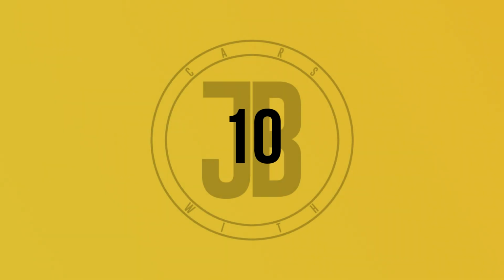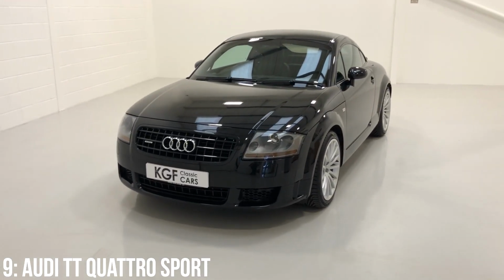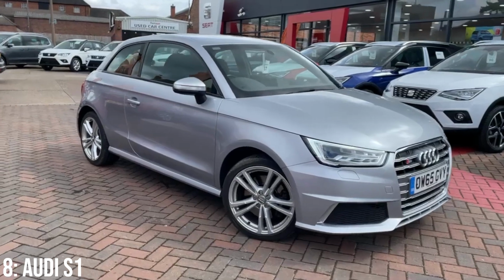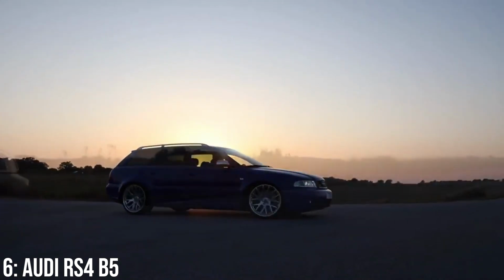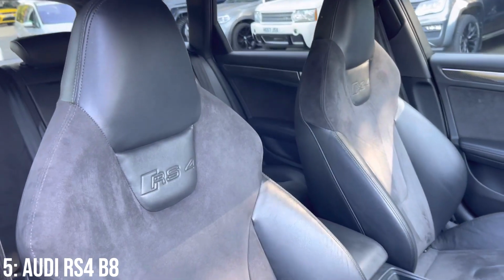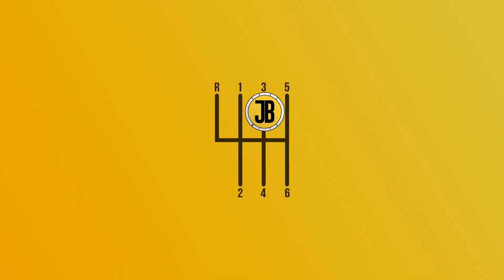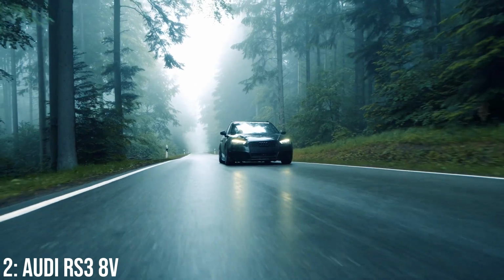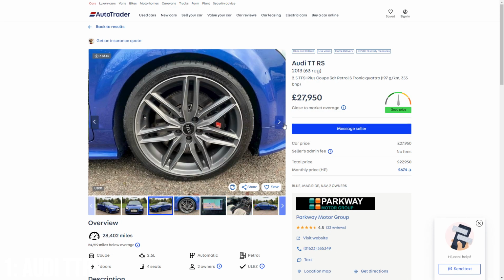10 CHEAP Audis That Are Affordable DREAM CARS! *FUTURE CLASSICS*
10 cheap Audis that are affordable and highly desirable! Luxurious, fast, sporty, powerful and classic - all 10 of these cars offer up some kind of Audi aggression and finesse that would make you feel happy to own them, and they start at under £7,000, leading all the way up to around £30,000.

Bruddas (Patrons):
- Will D.
- Conor W.
- Will A.
- Ethan W.
- TheGeordieTiger
- Callum W.
- Gabriele S.
- Jag H.
- Dhruv A.
- Albert L.

Chapters
Introduction: 00:00
Audi S2: 00:59
Audi TT Quattro Sport: 02:14
Audi S1: 03:25
Audi S8 D3: 04:36
Audi RS4 B5: 05:33
Audi RS4 B8: 06:53
Audi RS5: 08:03
Audi RS6 C6: 09:03
Audi RS3: 10:12
Audi TTRS Plus: 11:17
Close: 12:21